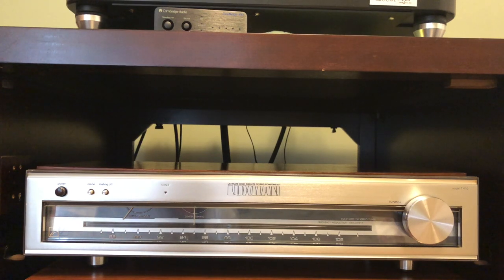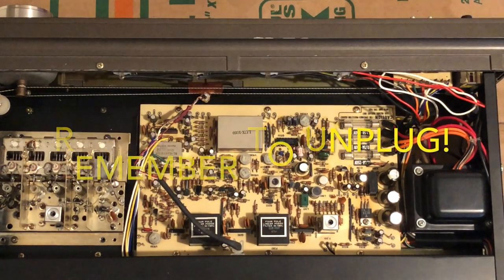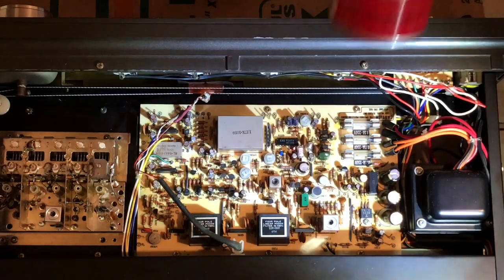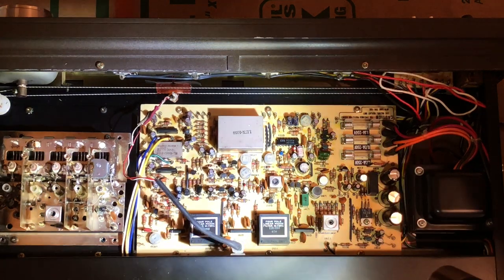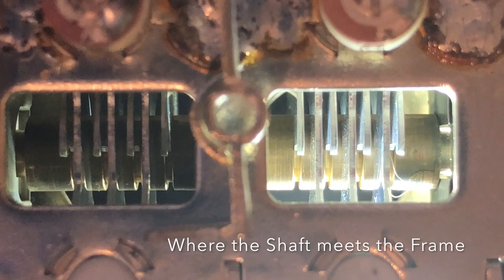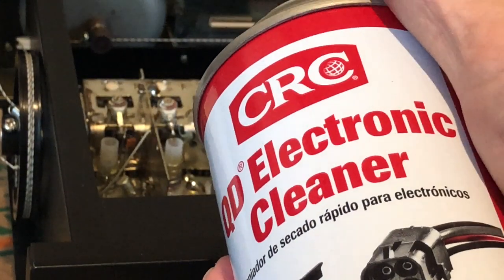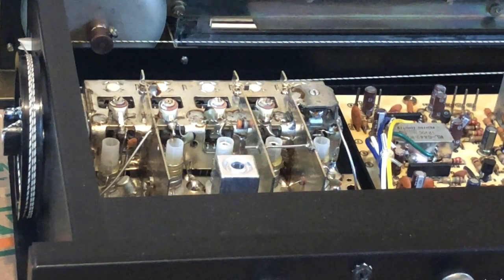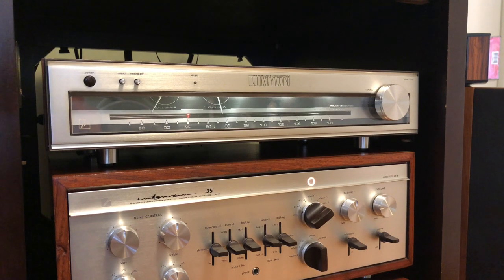Cleaning a Scratchy Sounding Luxman T110 Tuner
I haven’t used my Luxman T110 FM tuner for several years because it sounded so bad when moving the tuning dial. After researching how to properly clean the 5-Gang tuning condenser inside without leaving residue on the rotor fins that would affect the reception. The cleaning also included the power, mono and muting buttons. I place the tuner back in service.

How to Clean a Tuner (analog) on Audiokarma.org